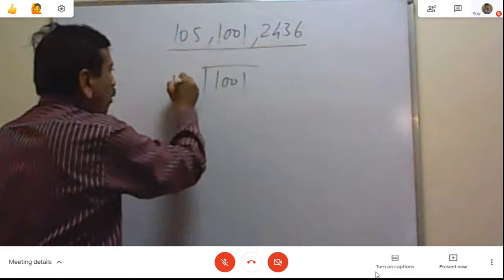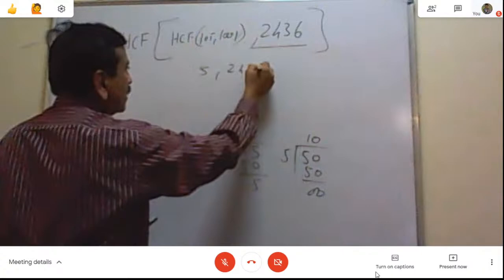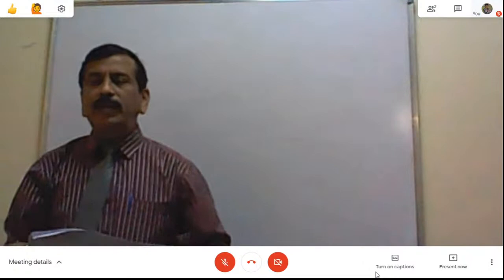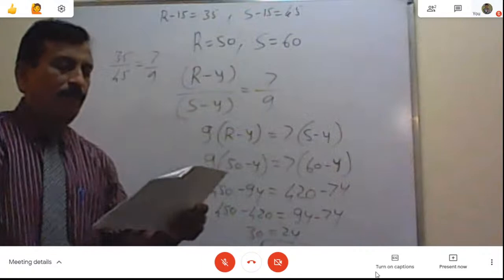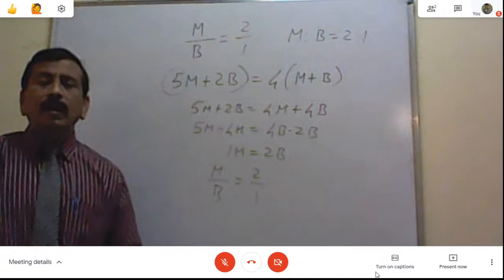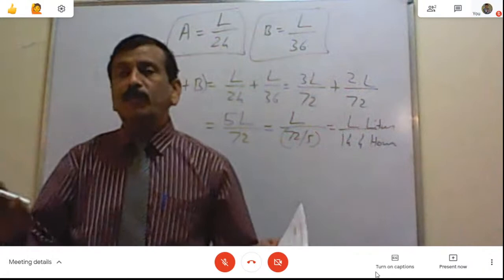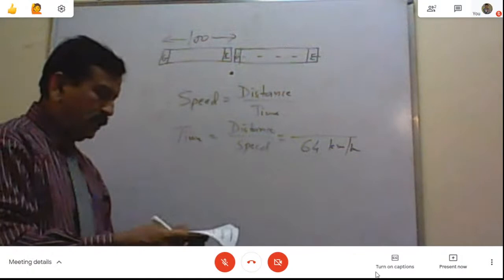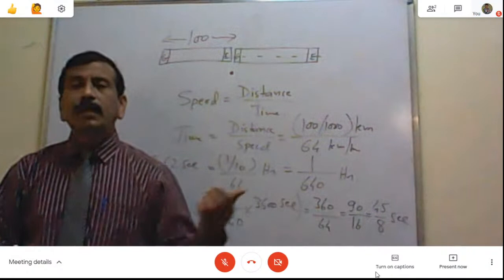Interactive Live session on Quantitative Aptitude – Mathematical Formulation